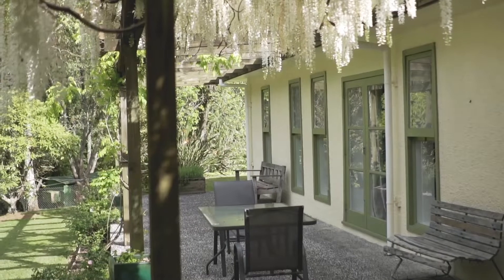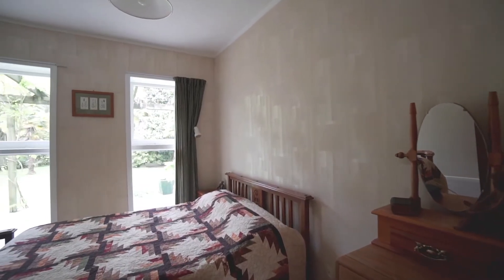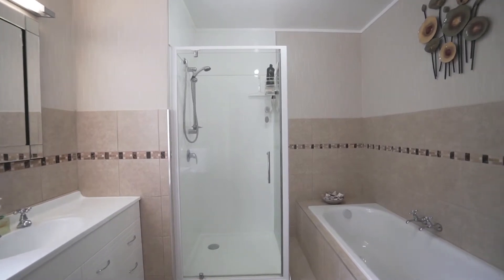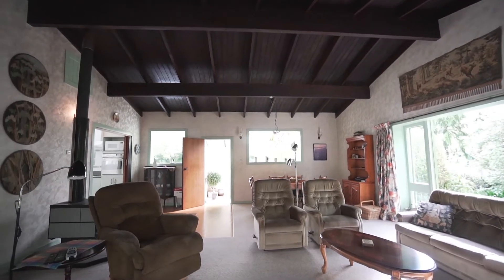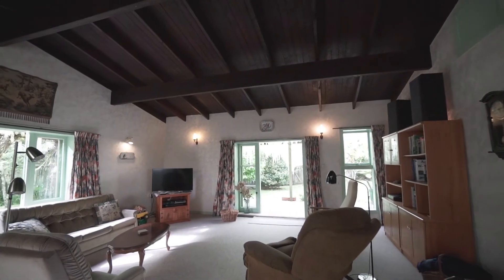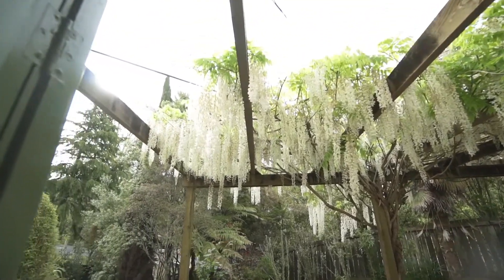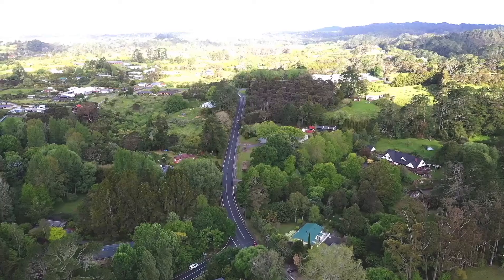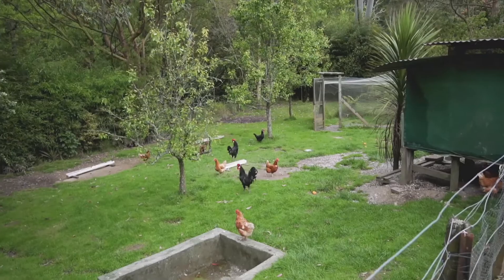SOLD - 646 West Coast Road, Oratia- Glen Tomes & Mel Tomes TEAM TOMES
Time to Trade Up to the Country
Solid concrete block and rustic stucco combine in this delightful home and lifestyle parcel offered to the market after 30 years of tightly-held ownership by the same family.
Come and see why!
Superbly set up for socially inclined families with inviting interiors, country charm and an open plan living area with soaring ceilings. Flowing out to a spacious patio framed in hanging wisteria in spring and offering shady respite from the summer sun.  Relax with friends around the BBQ or set up the tables and trestles for a rowdy, all-inclusive family Christmas.
A tiled bathroom with tub, shower and separate toilet services three bedrooms with the master enjoying patio access.
You will love the freedom of a fully fenced and gated 2,343m2 approx. piece of beautiful Oratia land. The large flat lawn area is perfect for backyard cricket, a bountiful orchard boasts an array of fruit trees, and there’s plenty of room for a clutch of chickens. This is an idyllic lifestyle offering.
For those with cars, toys or a hobby to house the double garage with workshop, triple carport plus ample off-street parking ensures all your bases are covered.
Incredibly private yet conveniently located, its walking distance to Oratia District School and a short drive to rail links for the commuters.
View today and see how this hugely appealing property can deliver a big boost to your lifestyle.
Sign Board
FIRST TIME ON MARKET IN 30 YEARS – COME & SEE WHY
Open Homes Sat/Sun 1-1:30pm or please call us to make a time.
Glen 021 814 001 or Mel 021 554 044